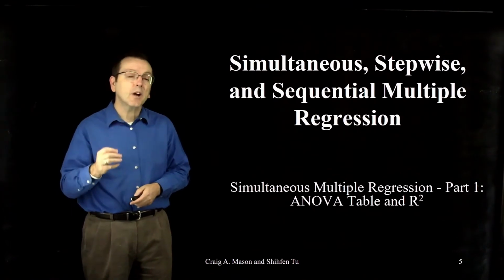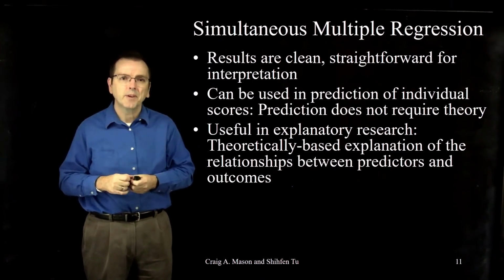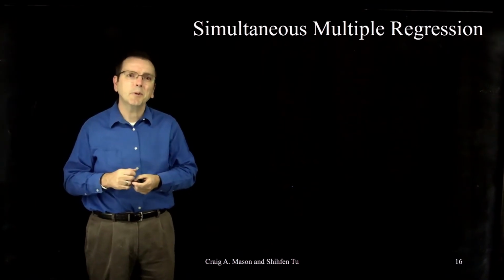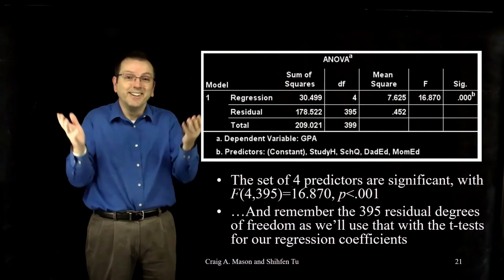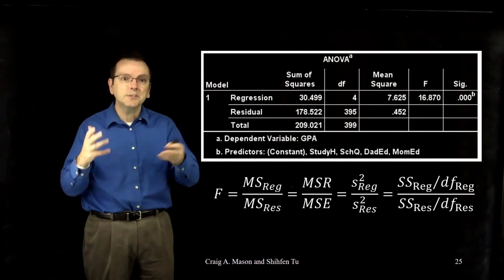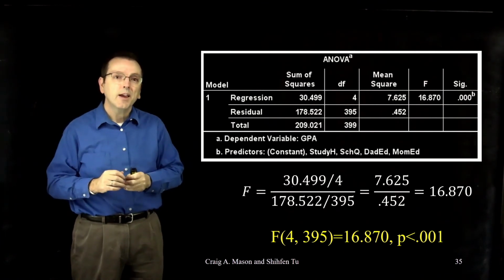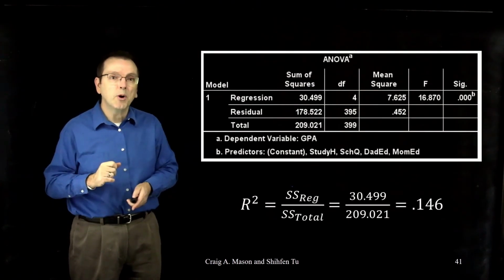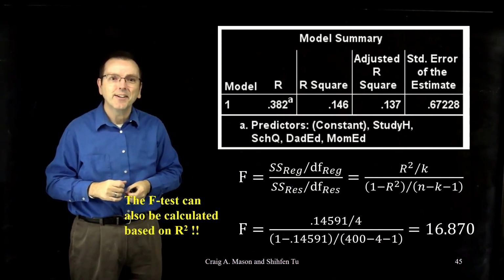Simultaneous Multiple Regression - Part 1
This video introduces simultaneous multiple regression in which all predictors are entered into the regression model in a single step.  In it, we review some of the fundamental characteristics of simultaneous multiple regression, as well as the interpretation of the overall F-test and R-squared